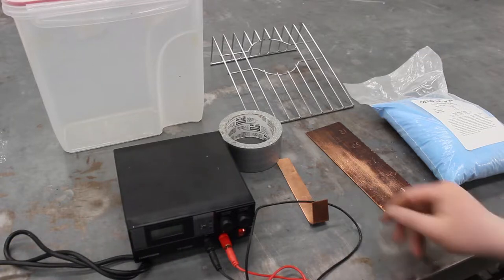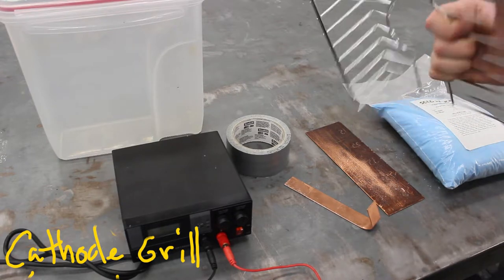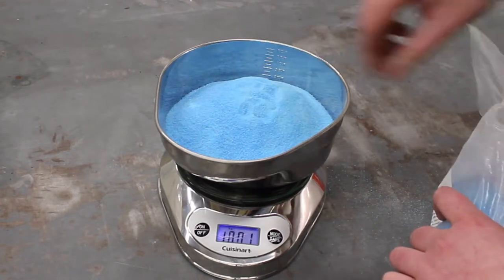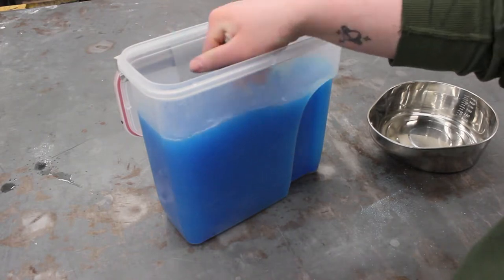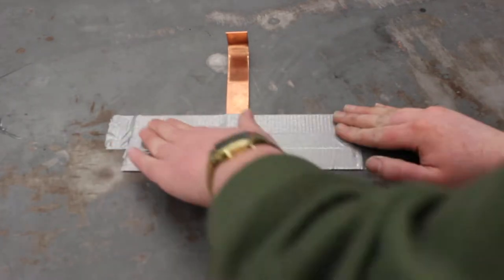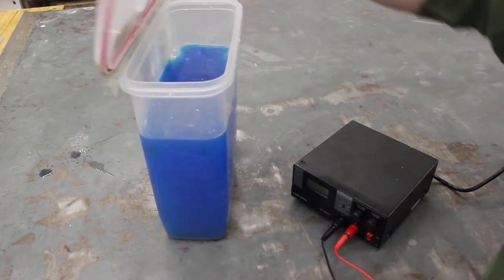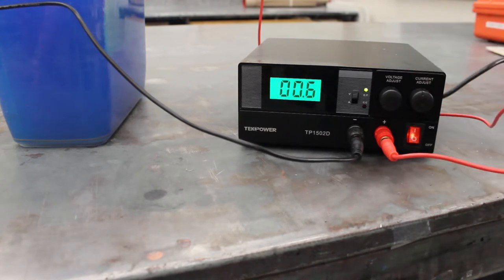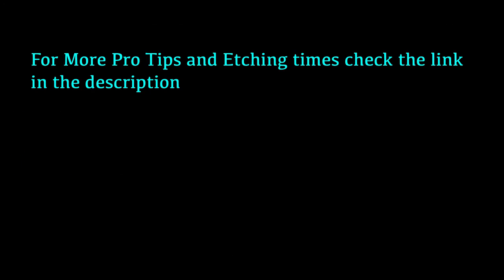HOW TO:Electro Etch Copper plate for intaglio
link to etch time booklet